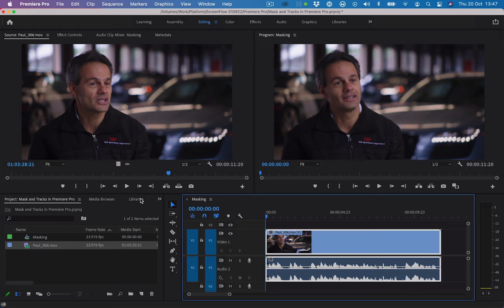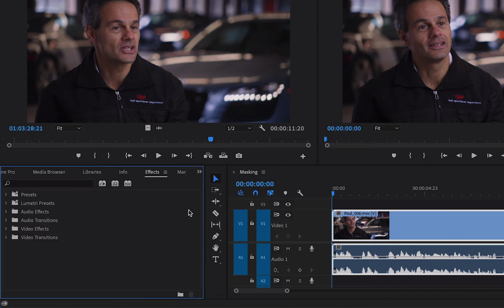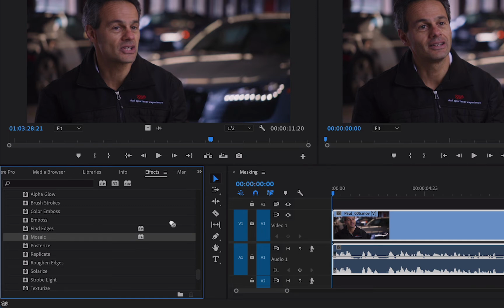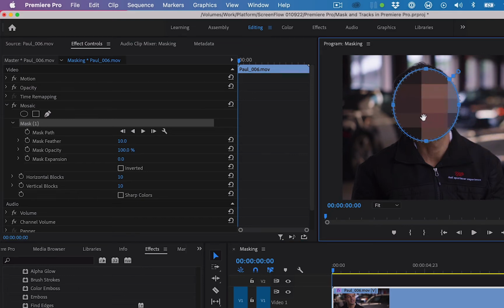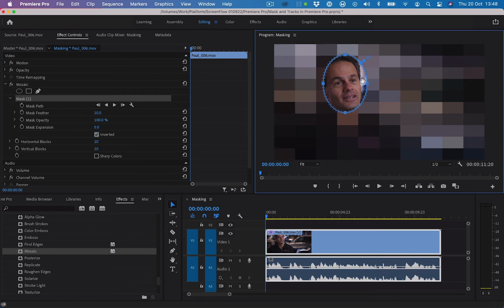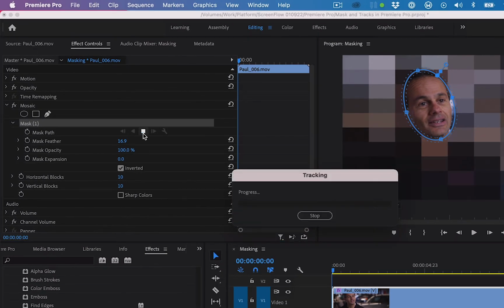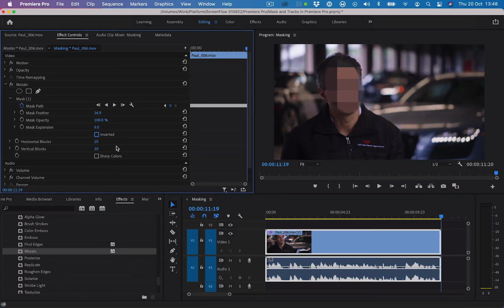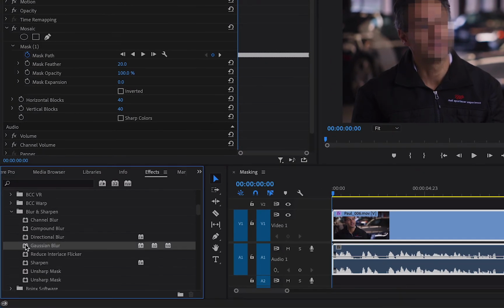Working with Masks In Premiere Pro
In this tutorial we look at how to use Adobe Premiere Pro's masking tools to apply effects to a specific part of a frame in your video and then track it as it moves across the frame.

Masks can be used to blur, cover, highlight, apply effects or colour-correct a specific area in a clip. You can create and modify Ellipse or Rectangle masks, as well as draw free-form Bezier shapes with the Pen tool. Find our live Adobe Premiere Pro courses